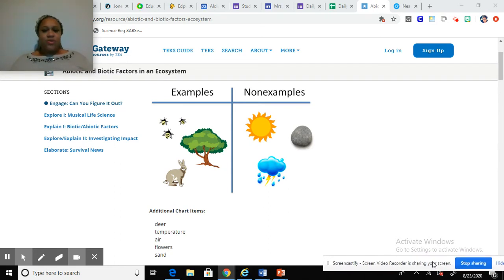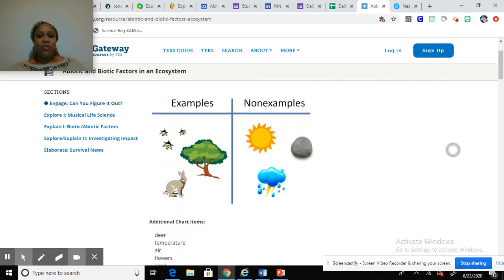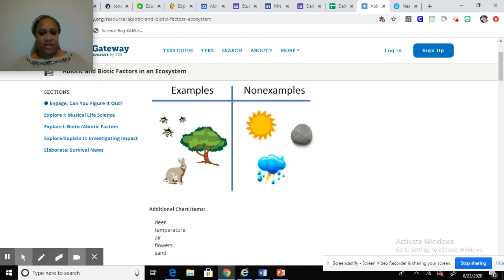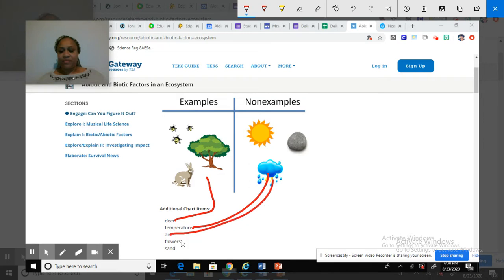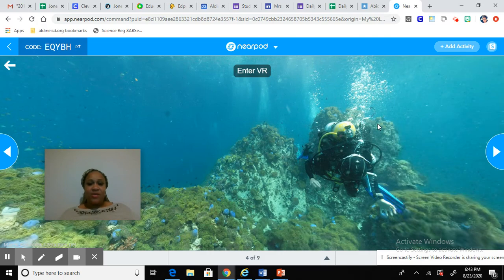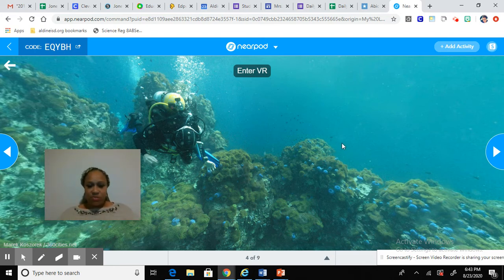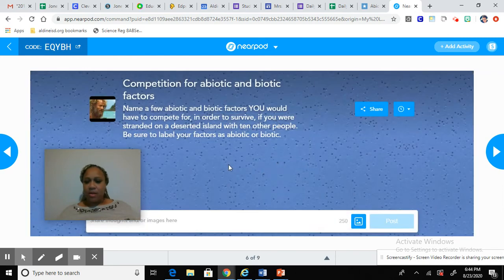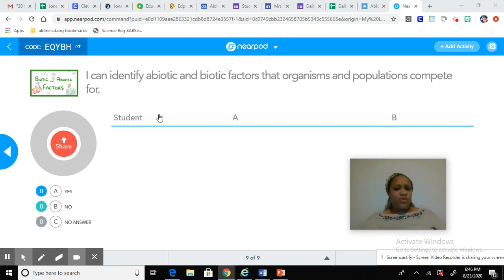Abiotic and Biotic 8.11a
Mrs. Jones 8th grade Science class
JMS